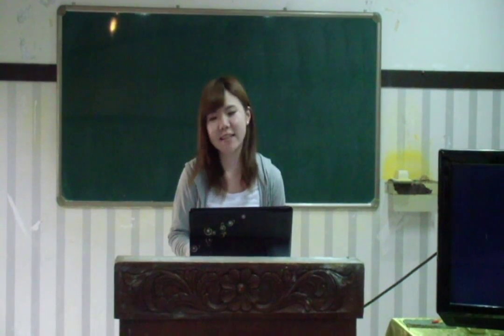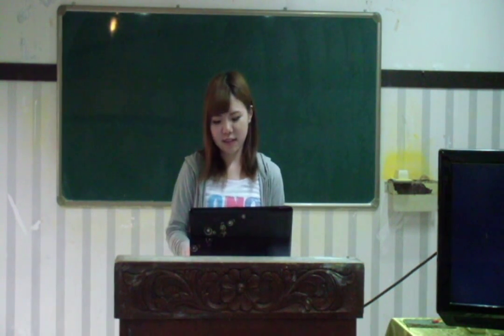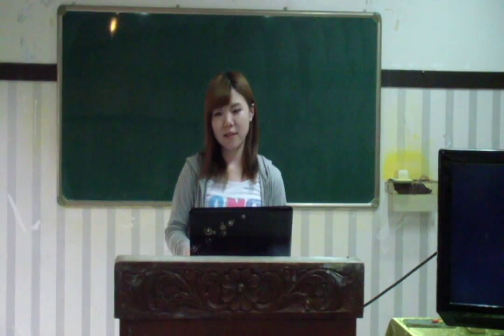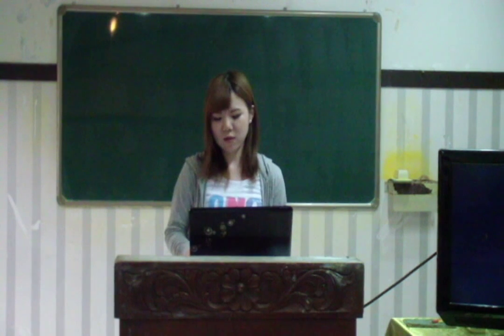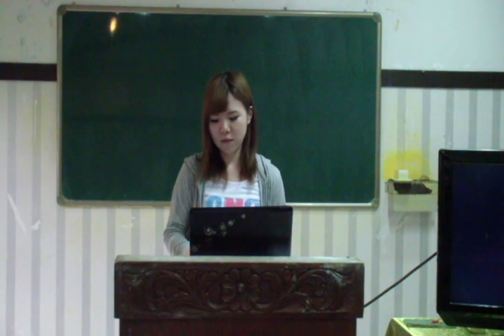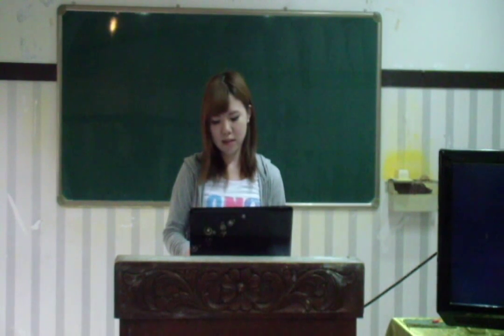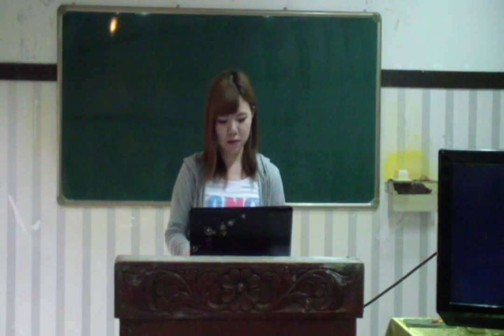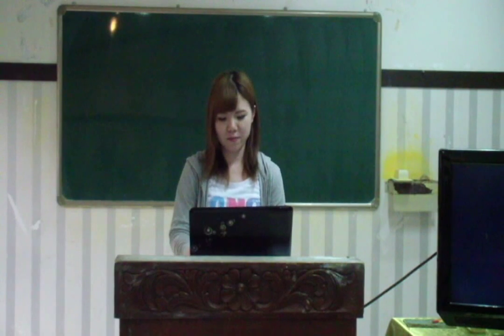ONO SAKIKO (SARAH)'s Presentation